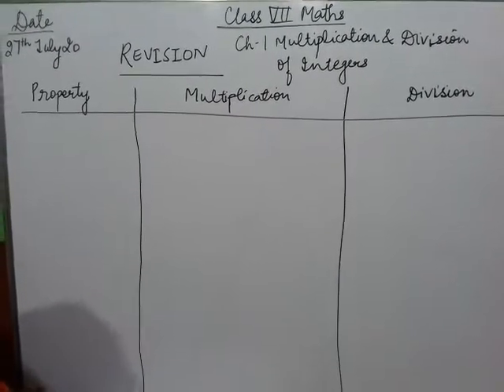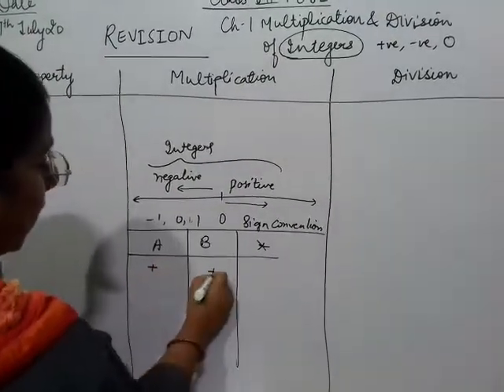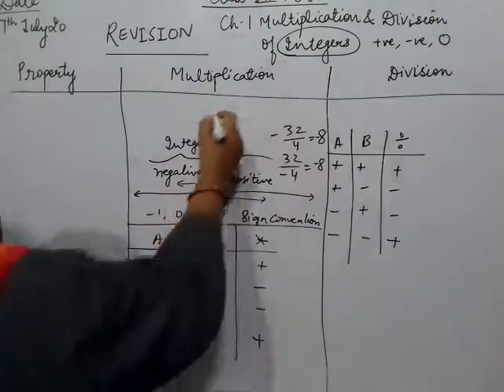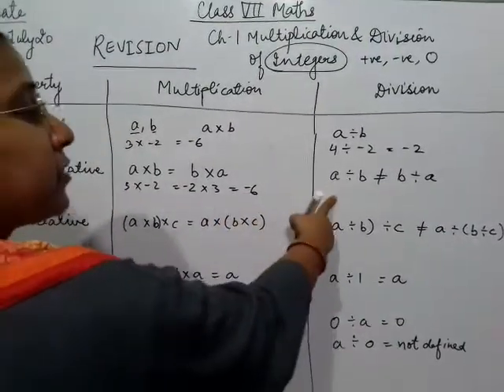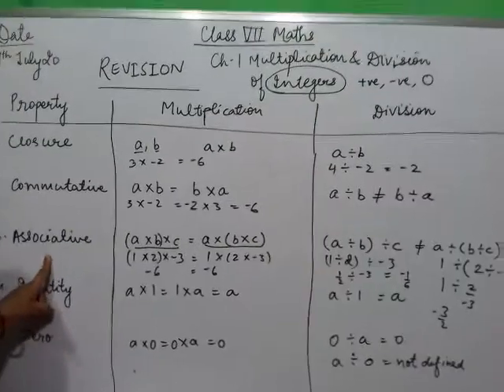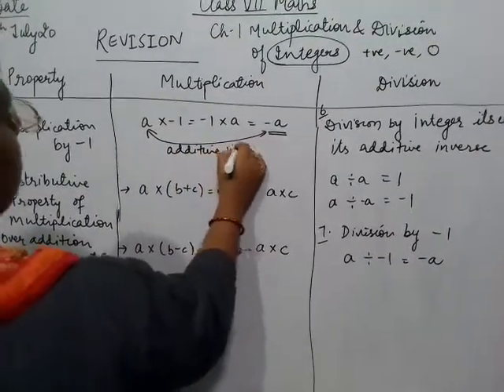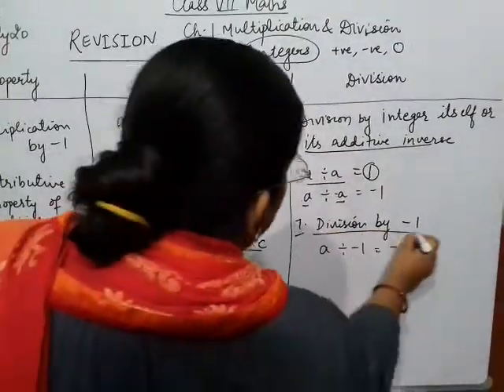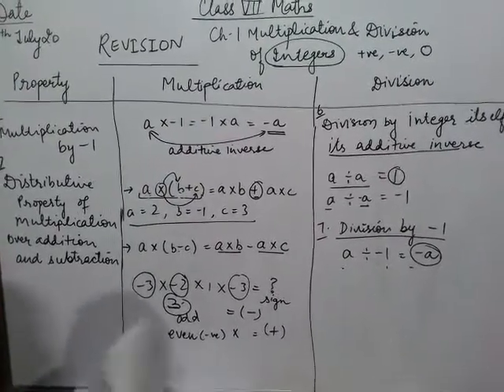MULTIPLICATION & DIVISION OF INTEGERS 27/7/20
CLASS VII MATHS REVISION-1